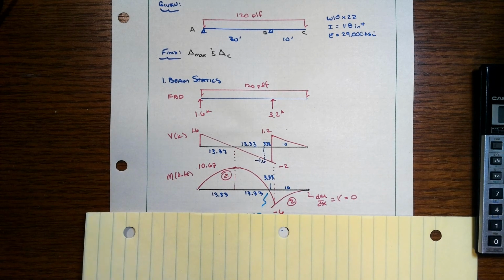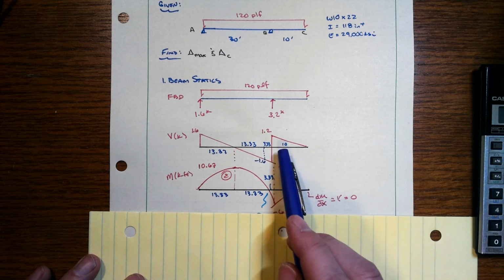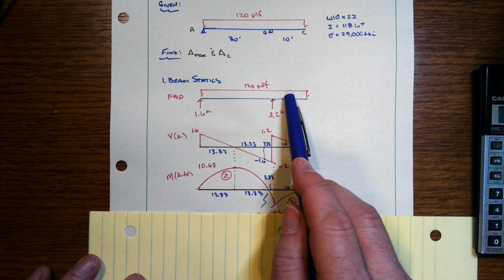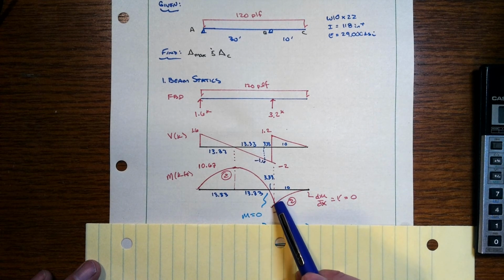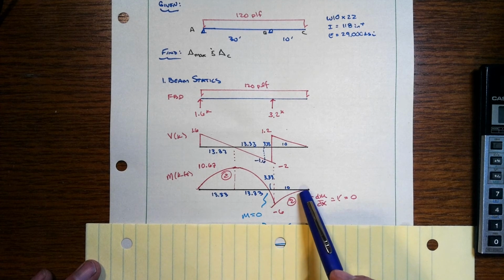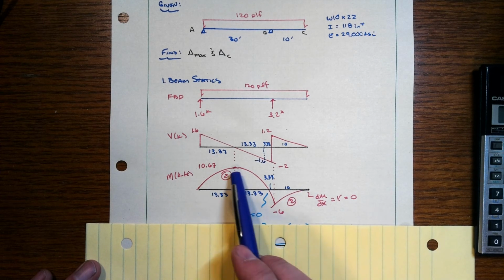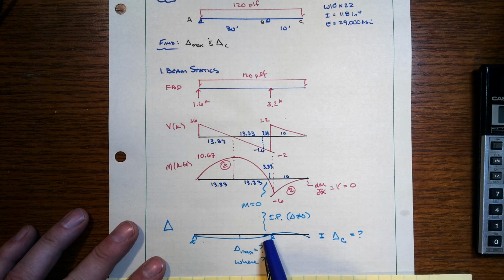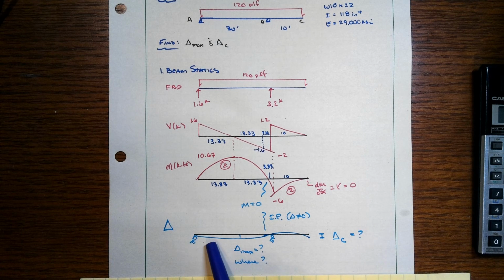Hanson 5 5 Part 1 Beam Statics 6 mins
In this example, the solution for a simply supported beam with an overhang is worked out.  The item's numerical values arise from Hanson's text, Chapter 5, Item 5. The discussion is focused on how to handle the complex moment diagram that results from a relatively straight forward beam and loading.  At the present time, there is no supplemental file with the problem statement and data.
H5.5 Part 1: Beam Statics and the Deflected Shape (6 mins)
H5.5 Part 2: Estimation of the deflections (upper and lower bounds; using beam table results) (6 mins)
H5.5 Part 3: Working with the Moment Diagram (decomposing the pieces) (8 mins)
H5.5 Part 3A: Alternate Method of Decomposition (superposition) (4 mins)
H5.5 Part 4: Moment-Area Method Strategy (6 mins)